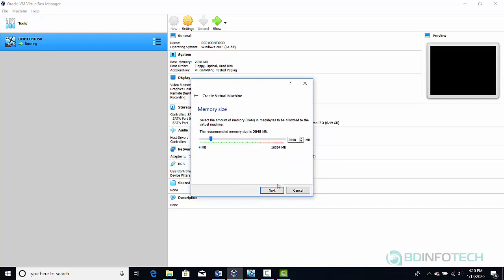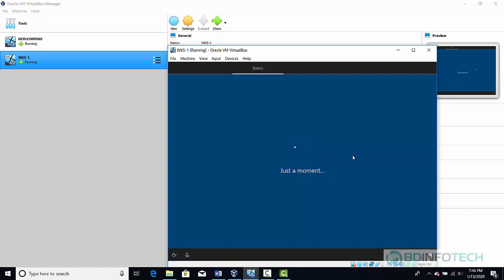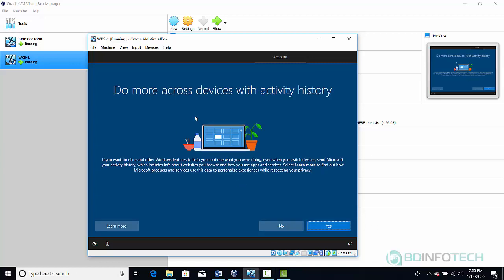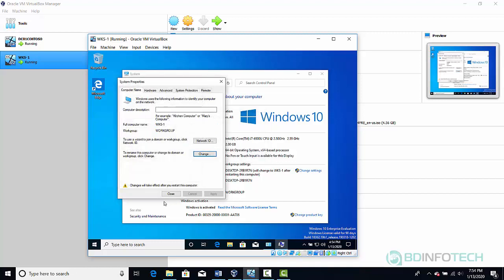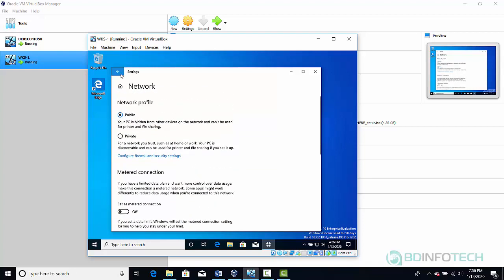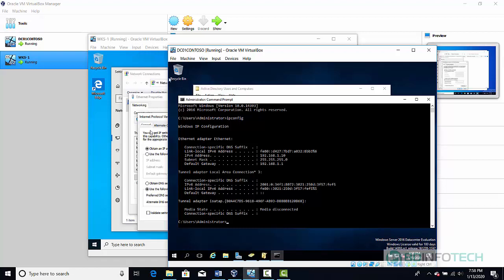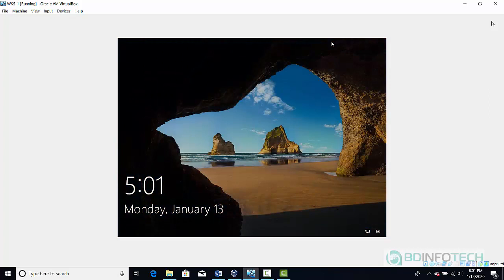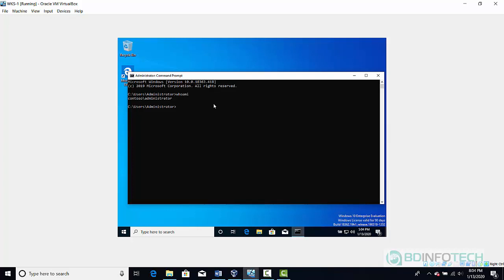Installing Windows 10 Workstation